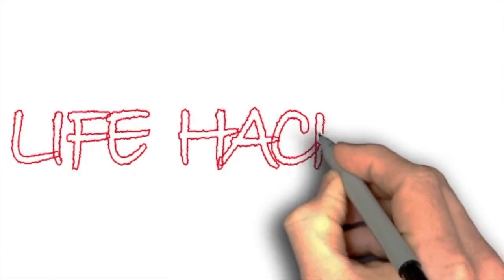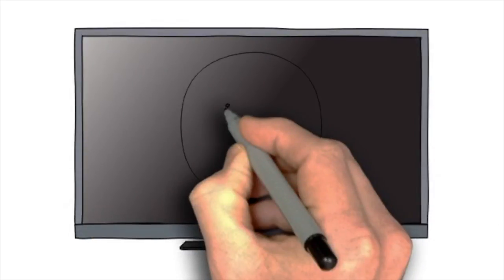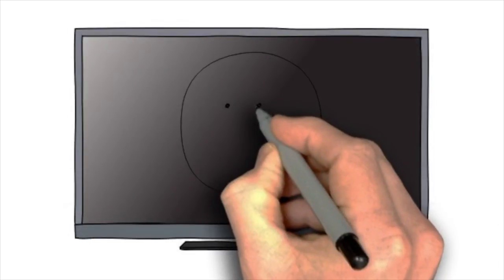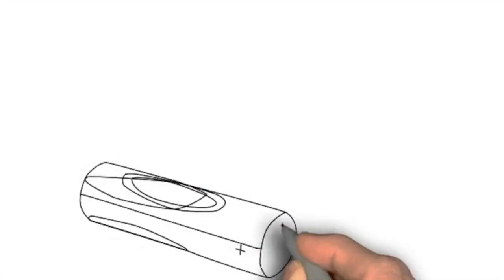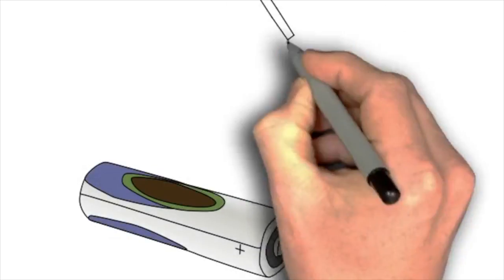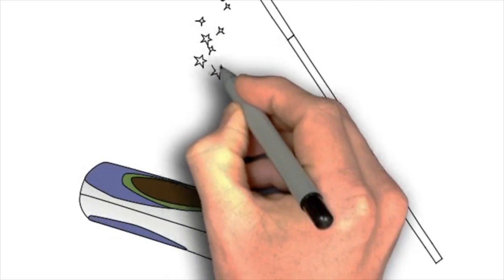Survival Life Hack Battery and tin foil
Battery survival life hack
Have you ever found yourself in need of fully charged AA batteries to turn on a lantern or a portable radio and all you have on hand are AAA Batteries?  Rather than searching for appropriate replacements, there is a straightforward hack instead. Take a piece of aluminum or tin foil, roll the pieces into balls big enough to fill the missing space in the device.  The foil will complete the electrical circuit if placed correctly.